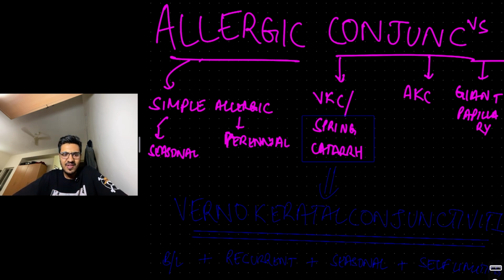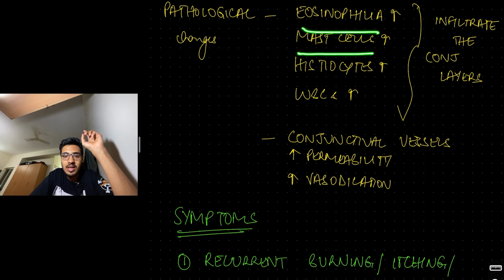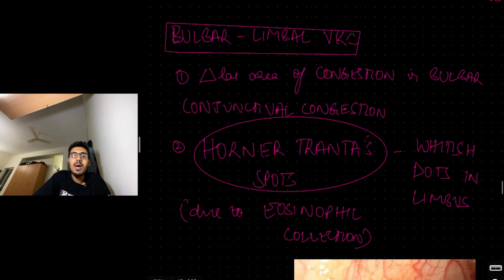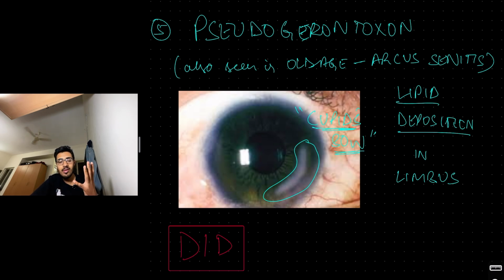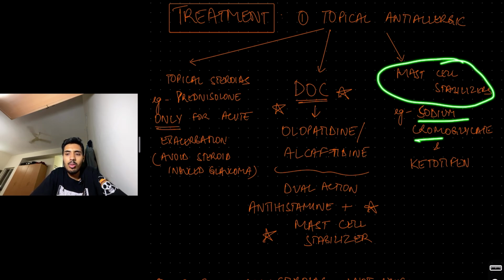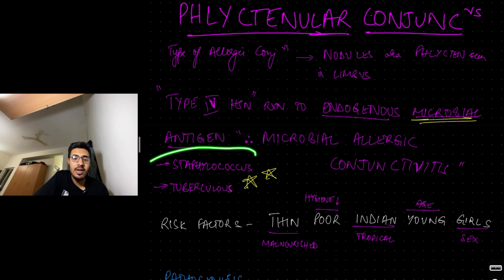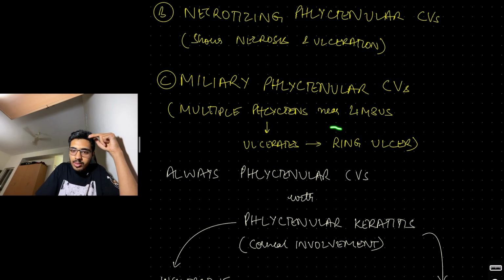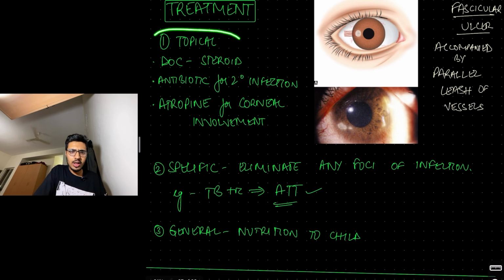ALLERGIC CONJUNCTIVITIS | OPHTHALMOLOGY | MBBS